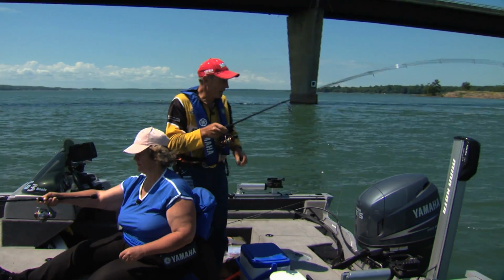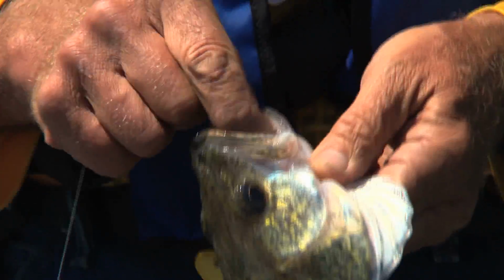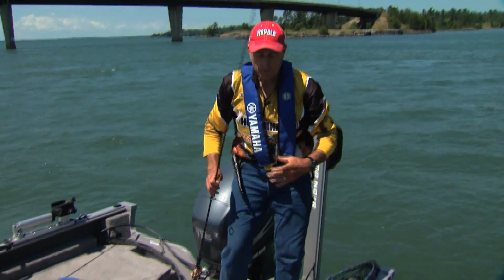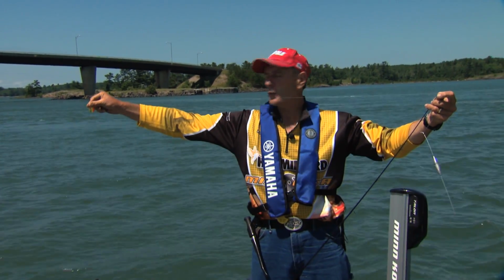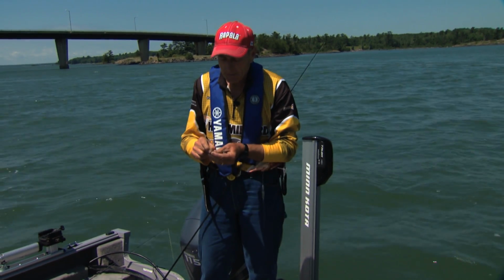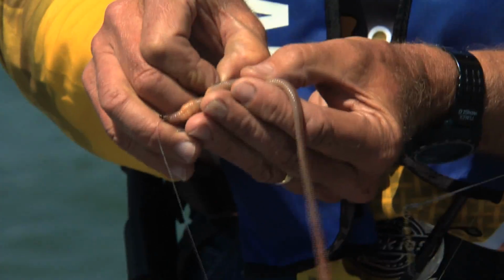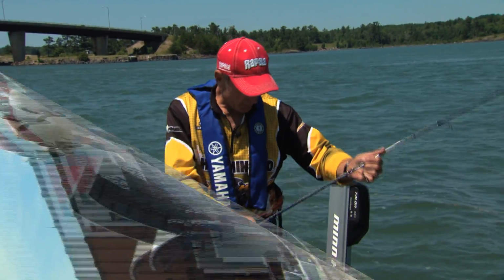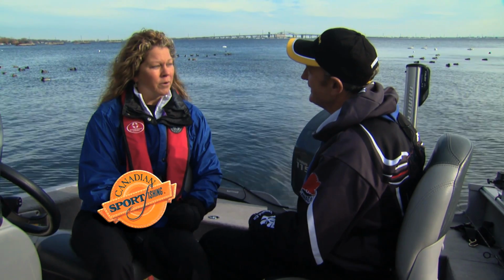Bottom-bouncing worm harnesses for River Walleye, Sault Ste. Marie, ON - Part 3 of 4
Bottom-bouncing worm harnesses for River Walleye, Sault Ste. Marie, ON -  Join Italo as he shows you how to locate and catch fast-water walleye in the St. Mary's River by using their Humminbird Sonar, Minn Kota Electric Trolling Motor and bottom-walking weights with worm-harnesses.